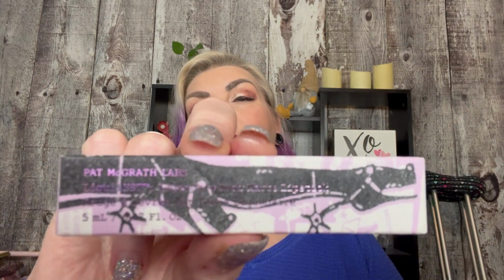Double Boxycharm Unboxing July and August 2023 WTH!